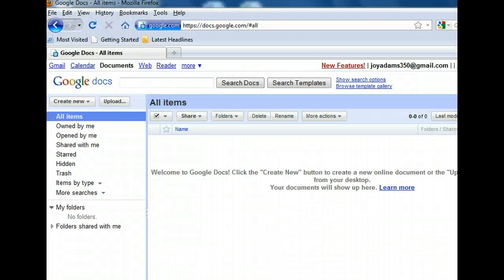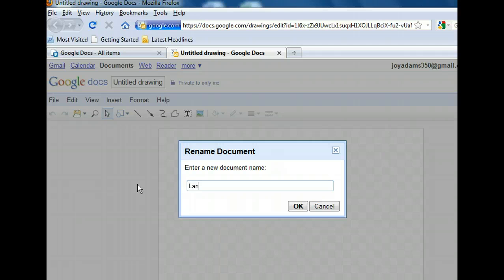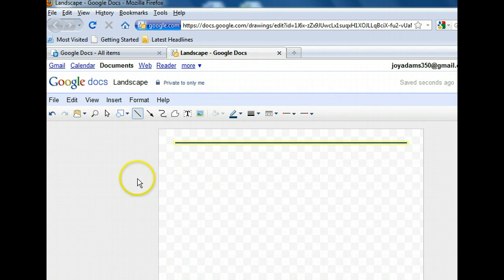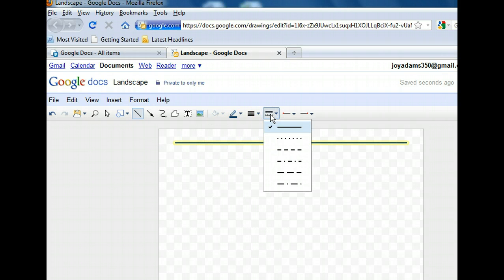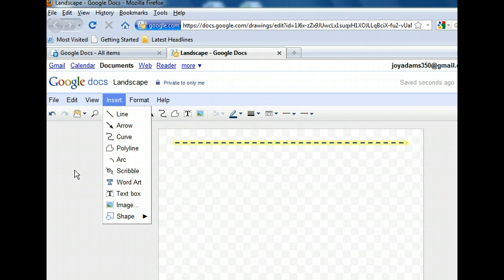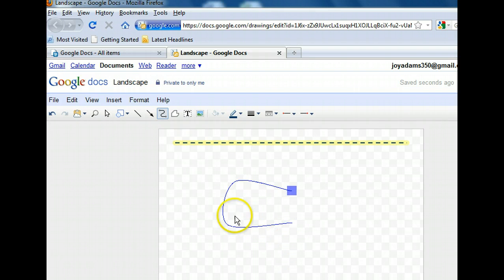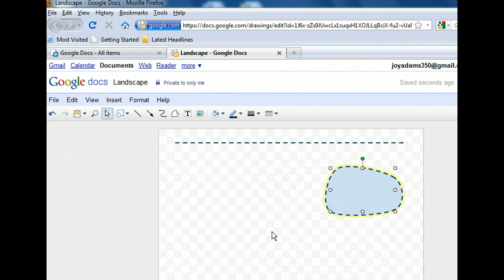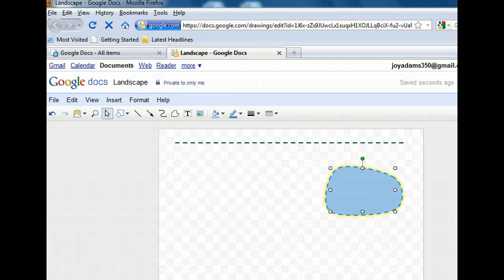Google Drawings - Add and Edit Lines in a Drawing - Google Tools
Discusses how to create a new drawing. Examines the different types of lines that can be added to a drawing. Shows how to add, move, and recolor lines.